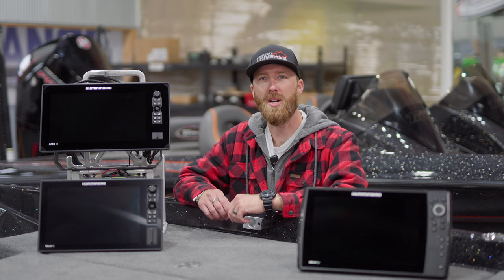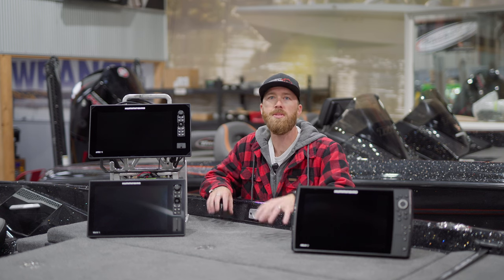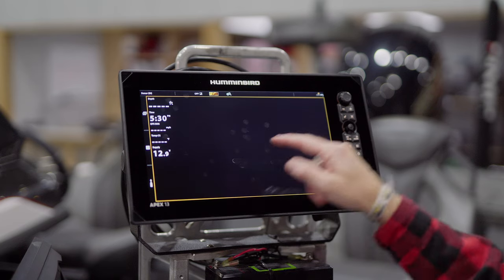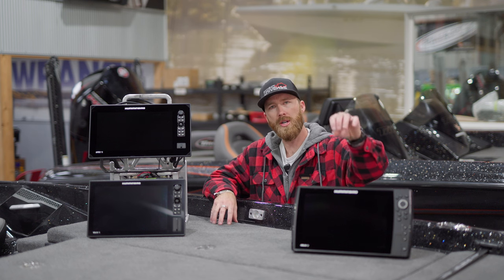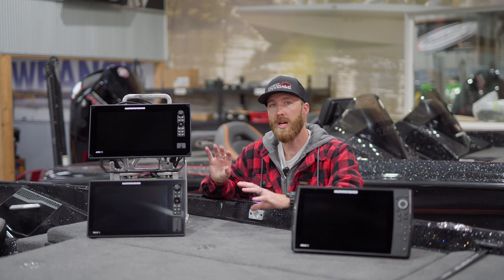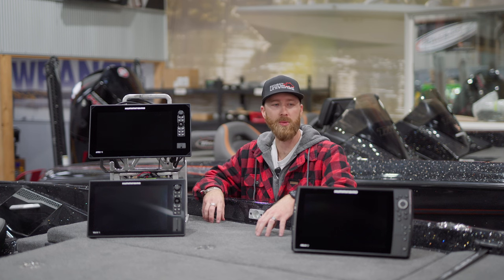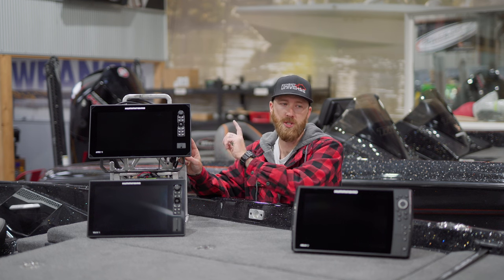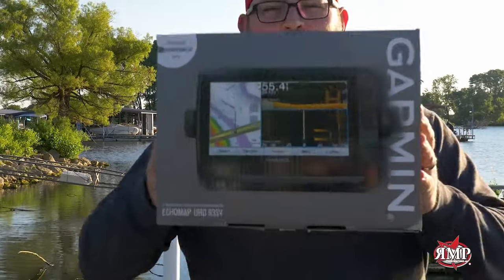Humminbird Comparison | Helix Solix and Apex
Jon goes over the differences between Helix, Solix and Apex units.